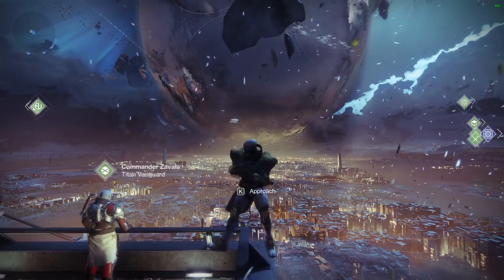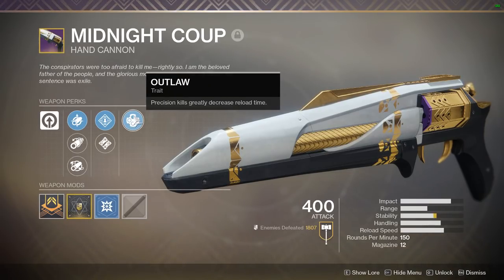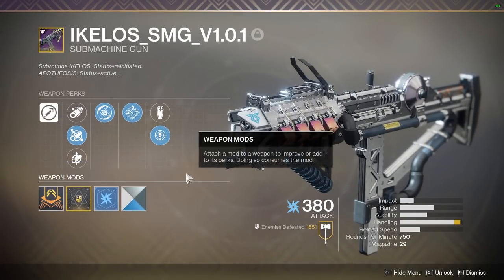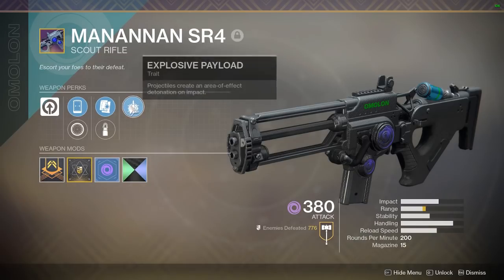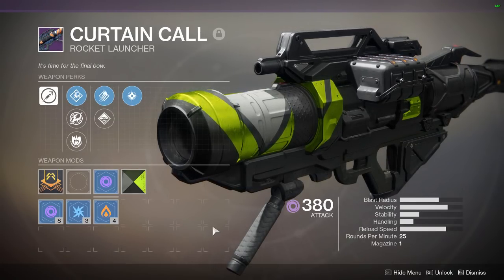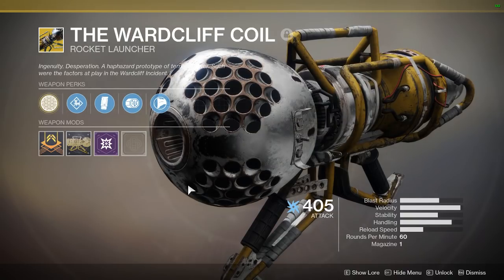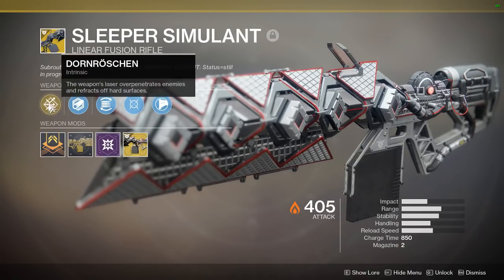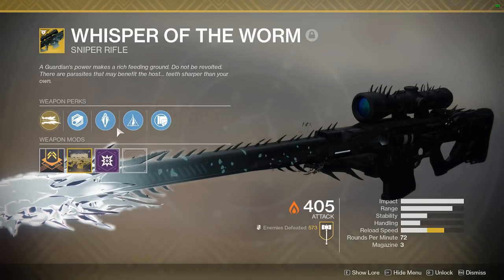Top 10 PvE Weapons You MUST HAVE for Forsaken!!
Top 10 of what pve weapons to bring into destiny 2 forsaken!! This list is just my personal opinion, let me know what you guys think down below!

Watch me play live on Twitch!

This video contains:
[destiny 2 forsaken]
[what weapons to bring into forsaken]
[how to prepare for forsaken]
[destiny 2 best weapons for forsaken]
[how to get ready for forsaken]
[top 10 destiny 2]
[top 10 weapons you need for forsaken]
[destiny 2 sweatcicle]
[destiny 2 sweat cycle]
[destiny 2 forsaken expansion]
[top 10 weapons you must have for forsaken]